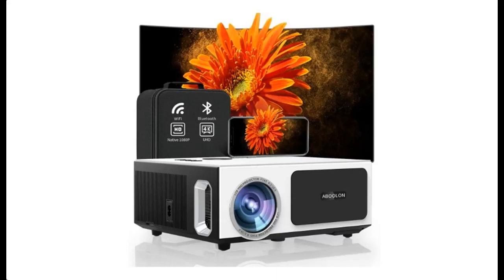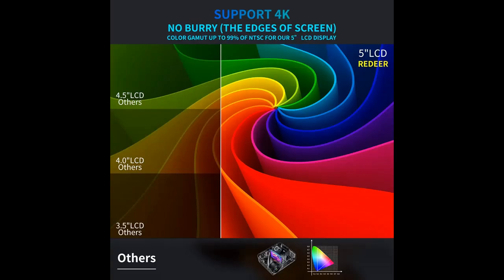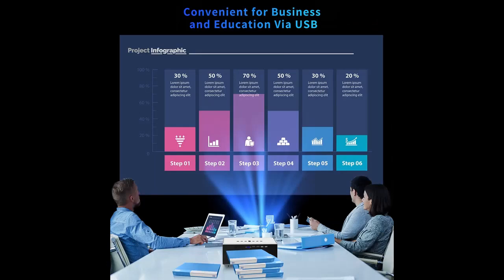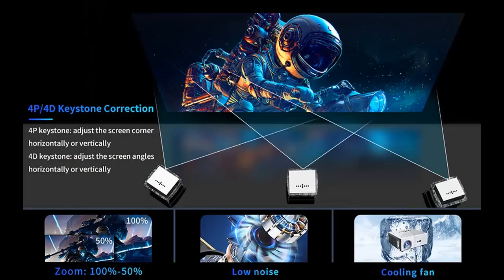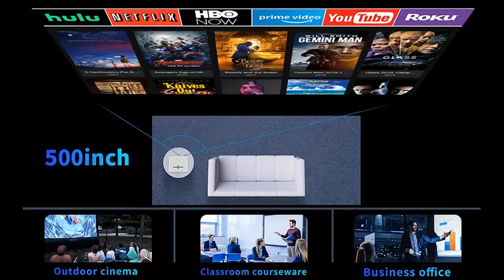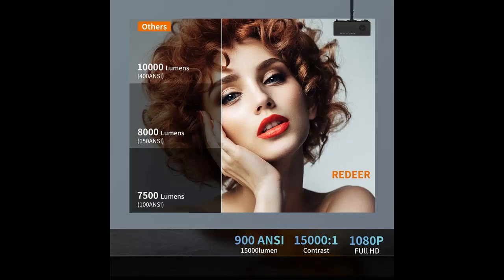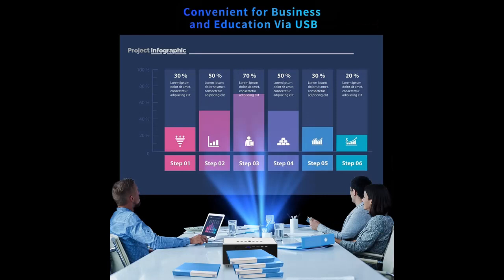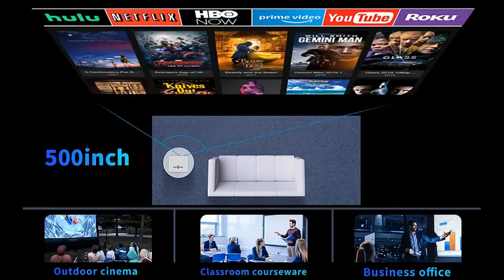EDEER 4K Projector,5G WiFi Bluetooth Projector.900 ANSI Native1080P Projector.Movie Projector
Overview details and/or buyers reviews of EDEER 4K Projector,5G WiFi Bluetooth Projector.900 ANSI Native1080P Projector.Movie Projector Support 500"Display,4P/4D & ±50° Keystone,50%Zoom,PPT,Dolby.Outdoor Projector Compatible iOS/Android/Win/TV/PS5 [FULL-TEXT-DETAILS]➤➤➤

EDEER 4K Projector,5G WiFi Bluetooth Projector.900 ANSI Native1080P Projector.Movie Projector Support 500"Display,4P/4D & ±50° Keystone,50%Zoom,PPT,Dolby.Outdoor Projector Compatible iOS/Android/Win/TV/PS5